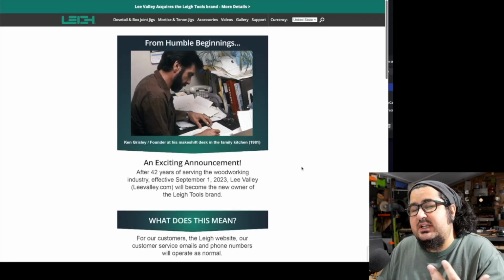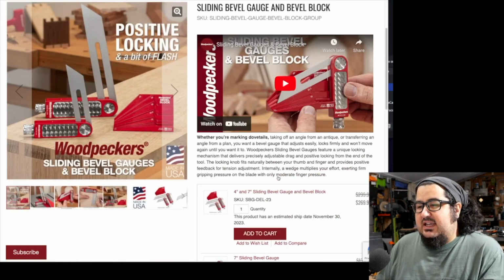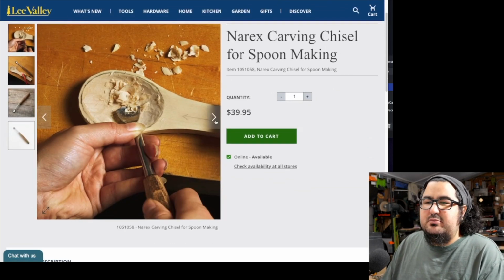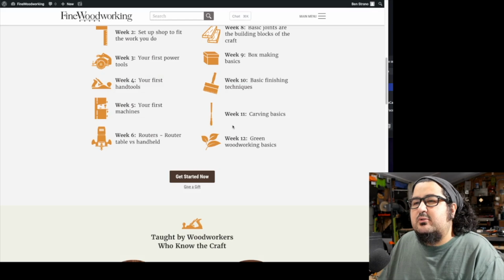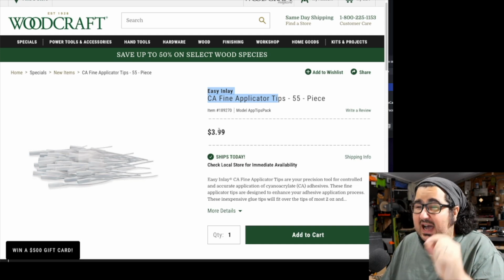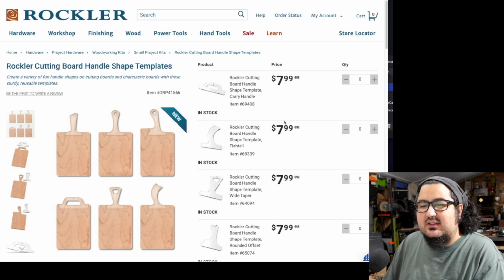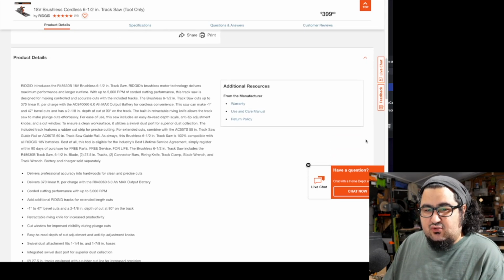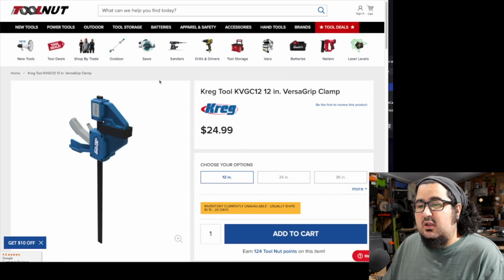SOME of these tools are crazy expensive! — FW News 9/15/23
Now with 107% more laser goodness!